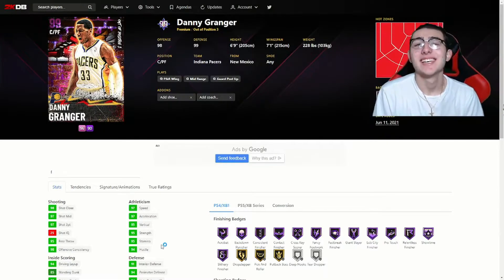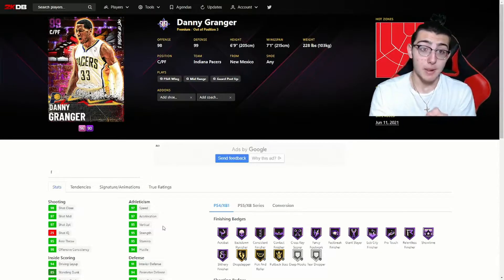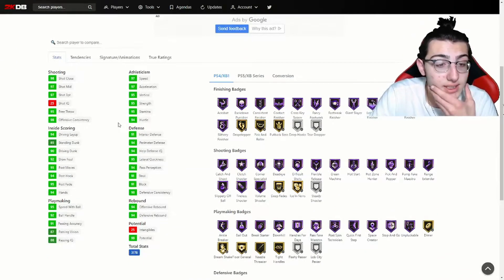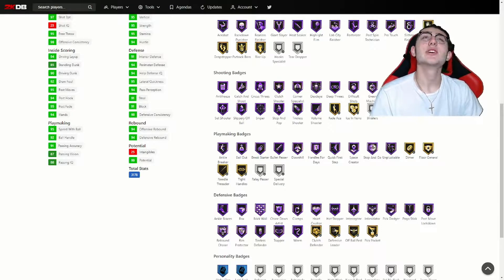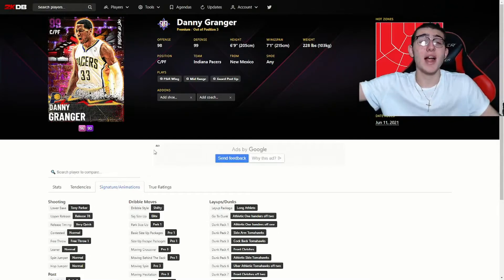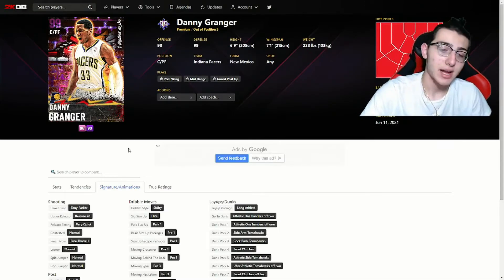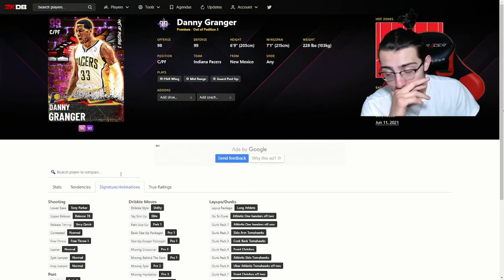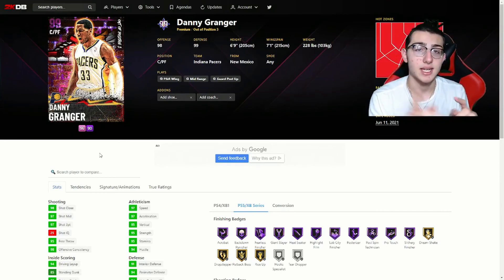2K GAVE MY FAVORITE PLAYER A DARK MATTER CARD BUT IS HE WORTH GETTING (DM DANNY GRANGER) 2K21 MyTeam